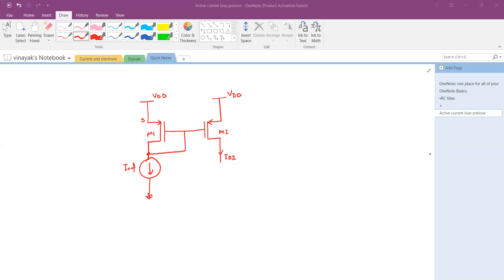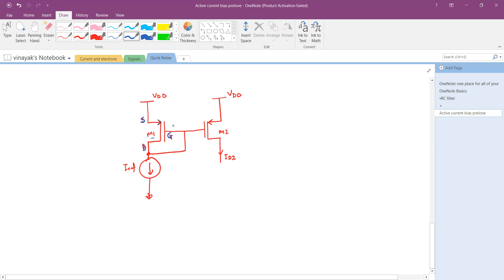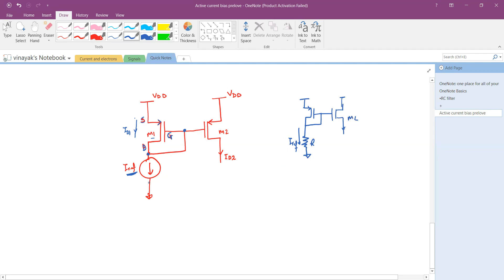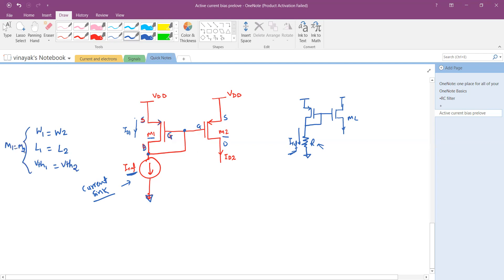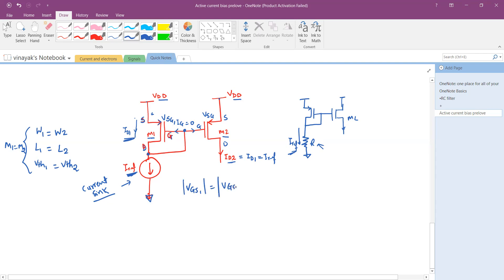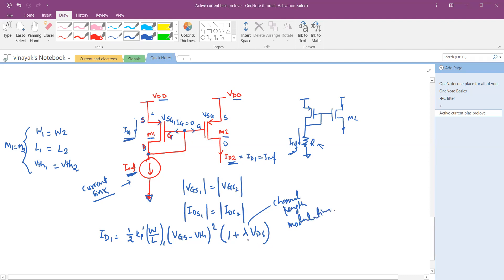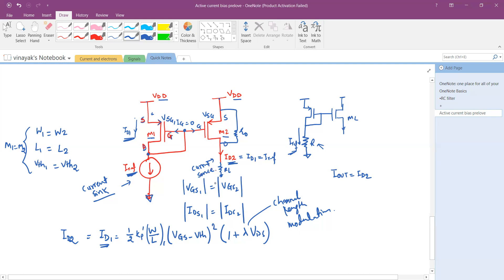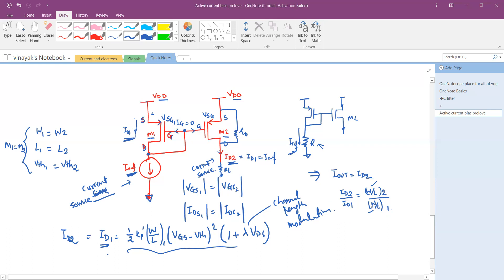What is Active Load in Amplifiers | PMOS Current Mirror Circuit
Dive into the world of precision circuit design with our in-depth analysis of a PMOS current mirror circuit. Unlock the mysteries behind constant current sources, explore the art of current mirroring, and discover the key parameters for optimal performance. From transistor characteristics to width-to-length ratios, this tutorial covers it all. If you're passionate about semiconductor circuits, this is a must-watch!